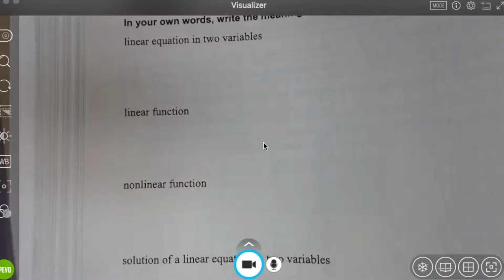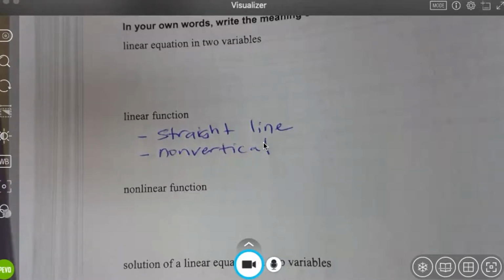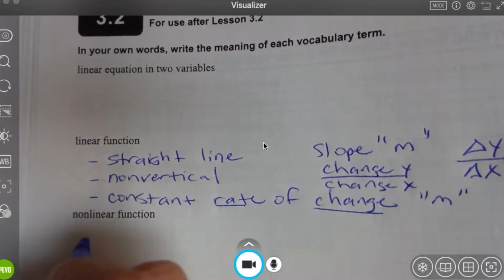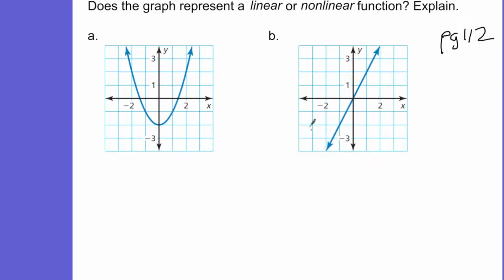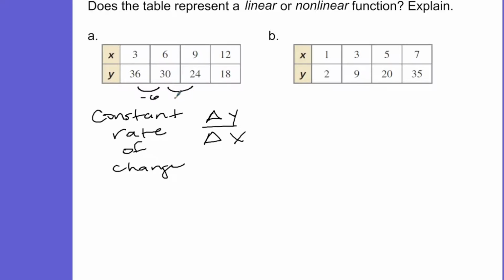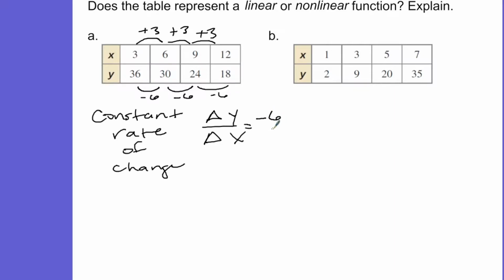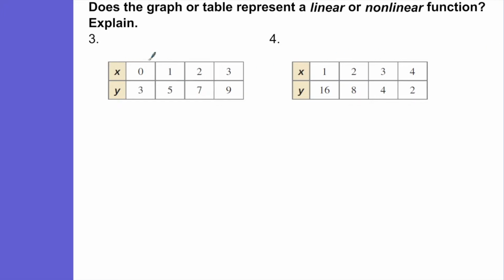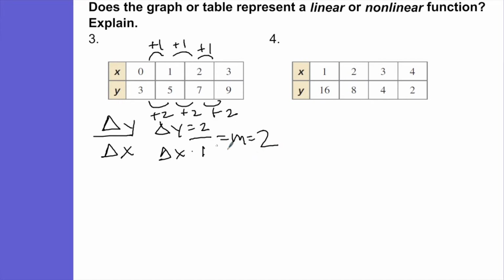Alg1 3 2 Linear Part I